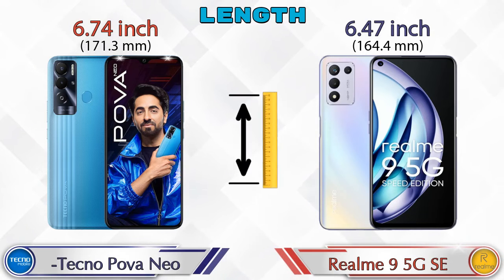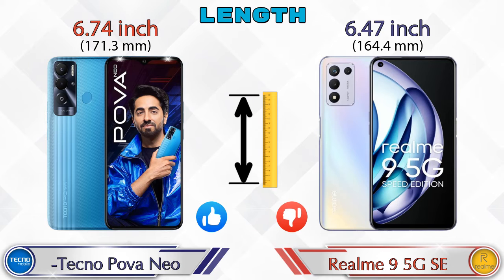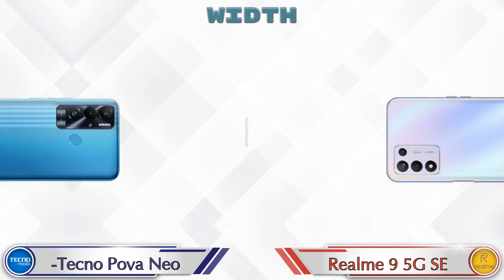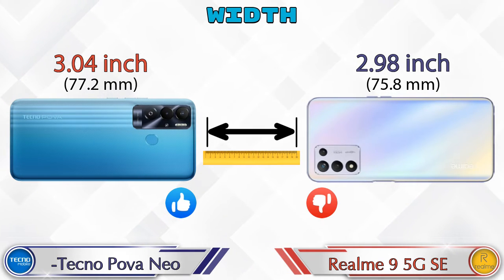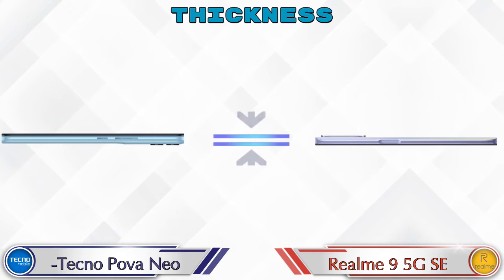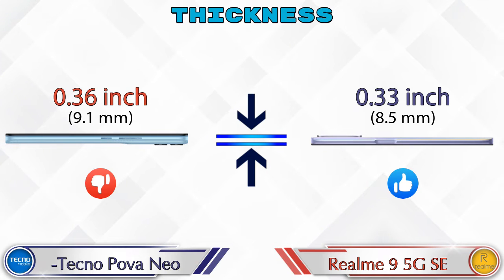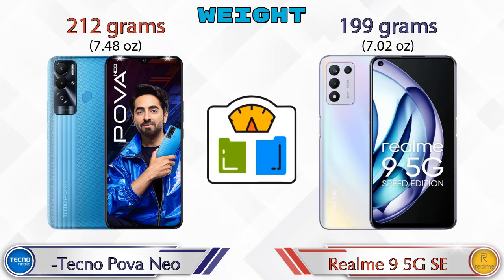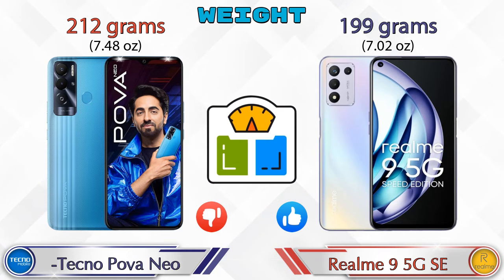Tecno Pova Neo Vs Realme 9 5G SE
We are Comparing Tecno Pova Neo Vs Realme 9 5G SE In English With [Full Specifications].
Tecno Pova Neo review and features & Realme 9 5G SE review and features

Variant Details:
6 GB / 128 GB - 13780

Variant Details:
6 GB / 128 GB - 19999
8 GB / 128 GB - 22999 (Flipkart)

Tecno Pova Neo Vs Realme 9 5G SE full specifications
Realme 9 5G SE Vs Tecno Pova Neo full specifications
Tecno Pova Neo Vs Realme 9 5G SE comparison
Realme 9 5G SE Vs Tecno Pova Neo comparison